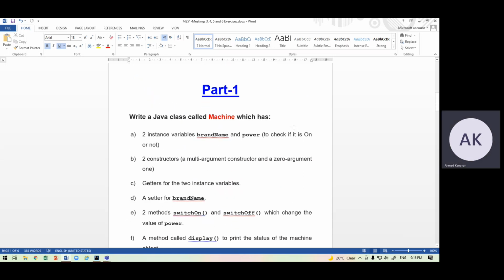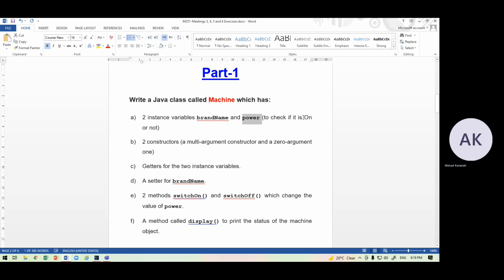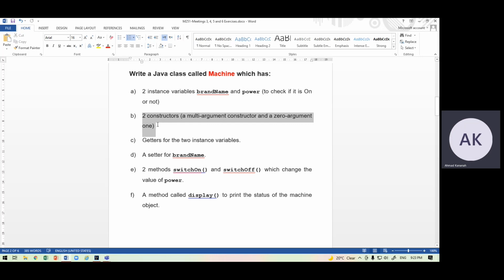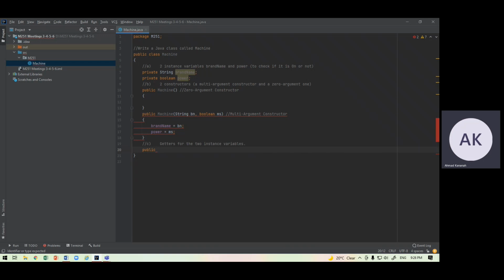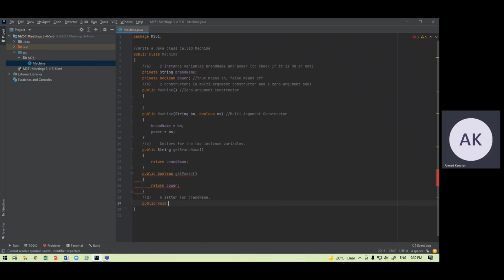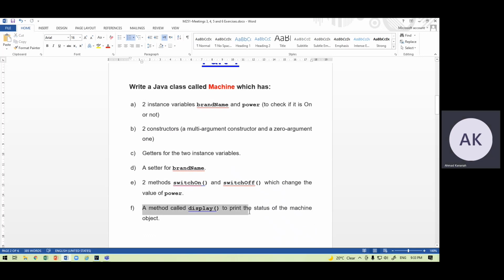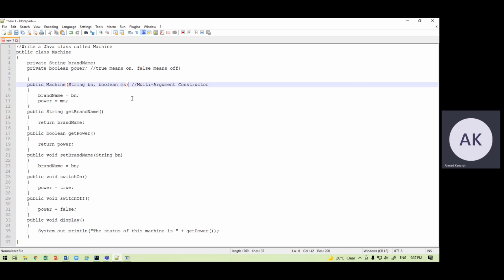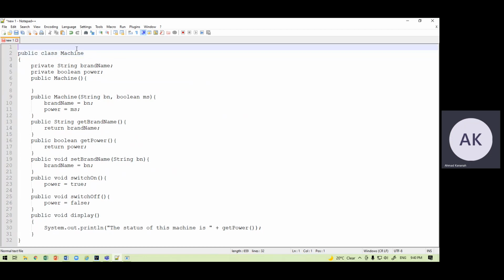Part I Hands on Lab Meetings 3, 4, 5 and 6 January 2, 2022 Kananah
Write a Java class called Machine which has:
a) 2 instance variables brandName and power (to check if it is On or not)
b) 2 constructors (a multi-argument constructor and a zero-argument one)
c) Getters for the two instance variables.
d) A setter for brandName.
e) 2 methods switchOn() and switchOff() which change the value of power.
f) A method called display() to print the status of the machine object.